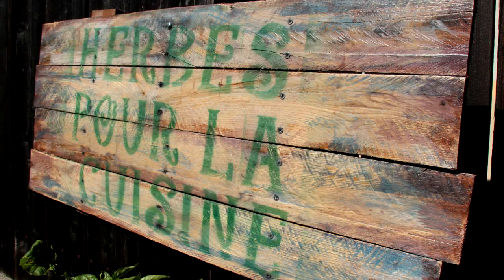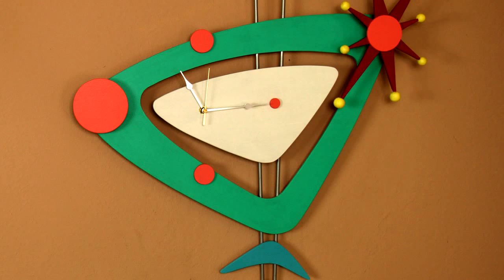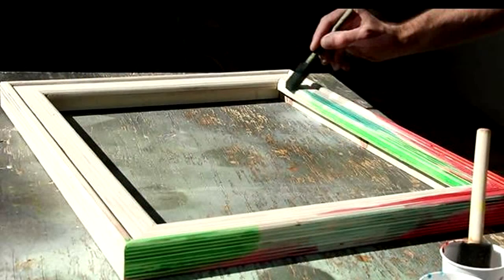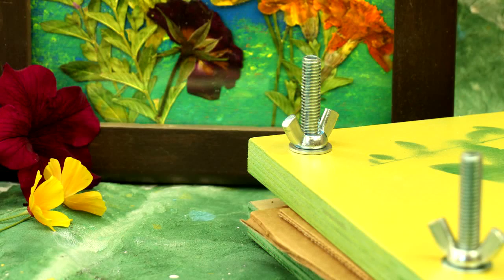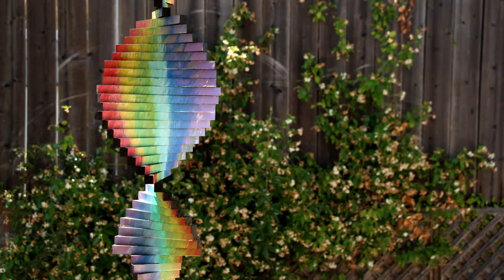Purple and the creative process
Follow up to Friday's purple bench video Link to the book Making Your Creative Mark: Nine Keys to Achieving Your Artistic Goals